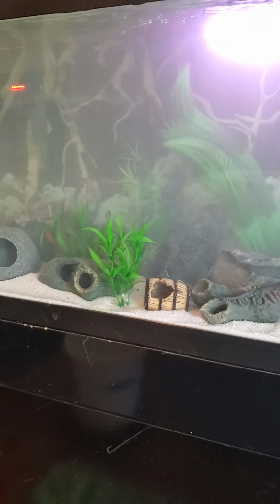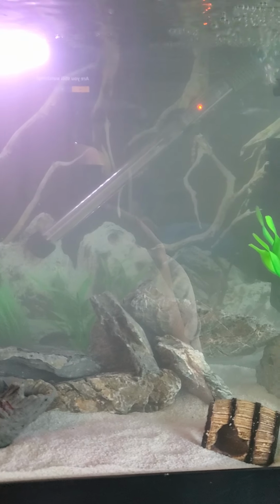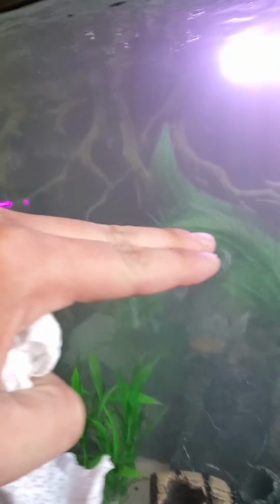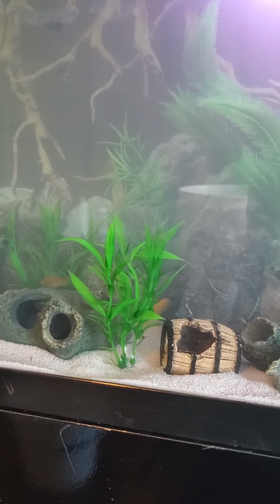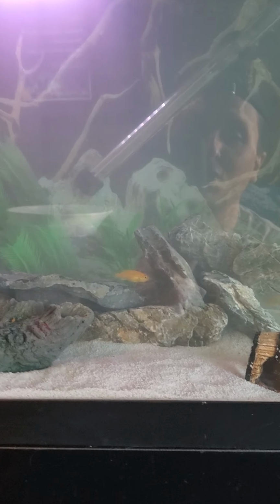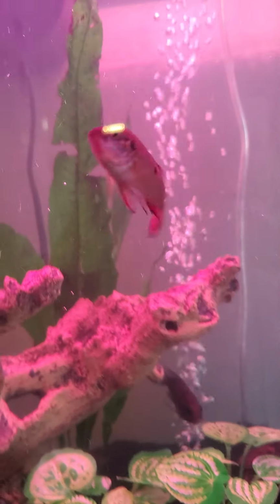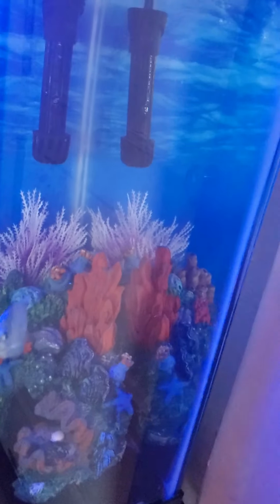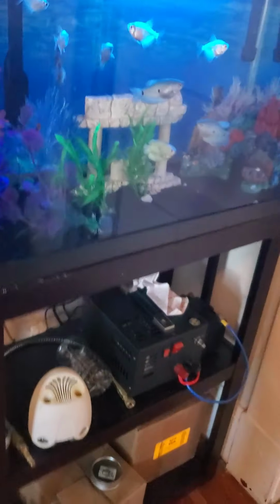remodeling my 40GL tank looks great 👍